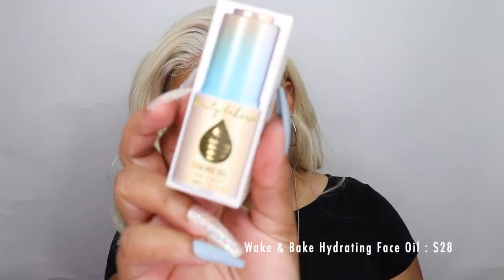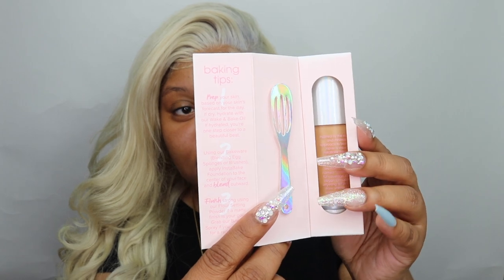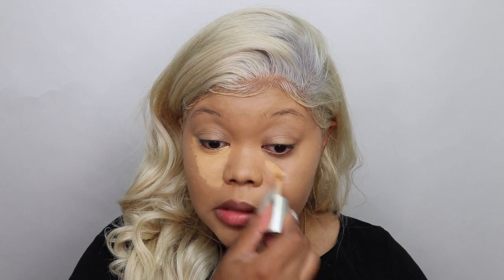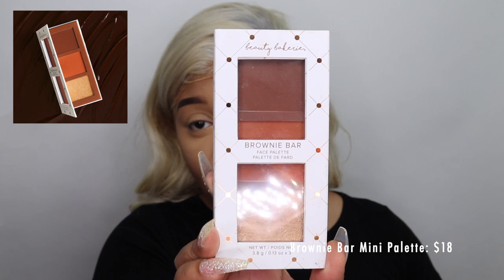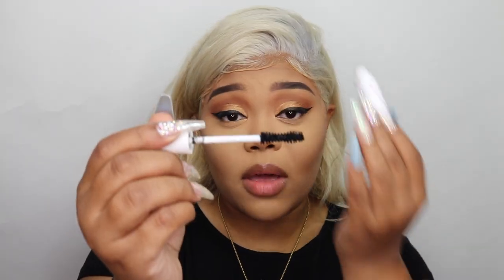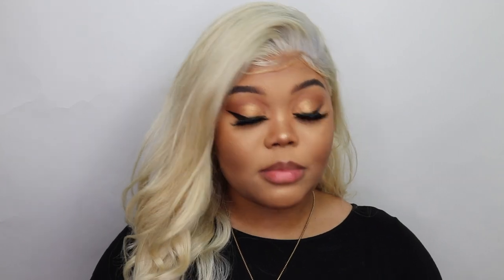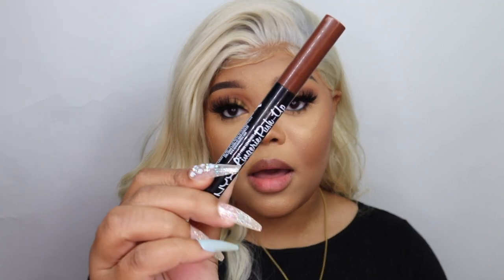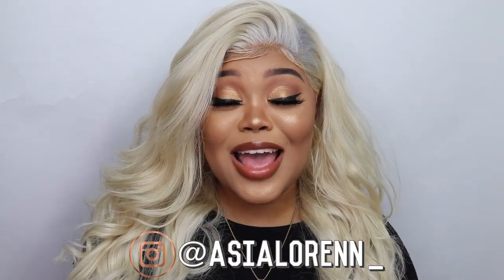FULL FACE OF BEAUTY BAKERIE!! / Hot🔥 or Not👀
Let me know if you enjoy this video and also any other full face review videos that you'd like to see in the future!🥰💕

💕This is Video #1 in a series on my channel that I'm calling "A Love Letter to US." which focuses on celebrating black beauty, culture, and impact during the month of February for Black History month.

💌 Make sure you turn on your 🔔 notifications so you don't miss any of my posts‼️

💌Spotlight Products/Videos/Pages💌

💌Keep Watching!💌

💌FAQ💌
Name: Asia ⎮ Race: Black ⎮ Age: 22